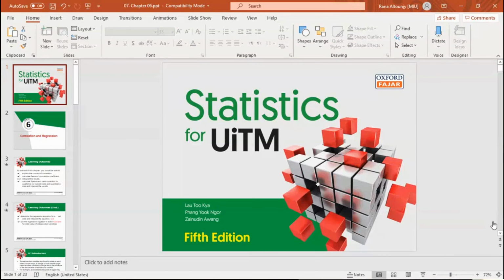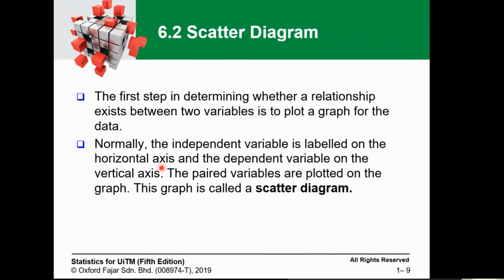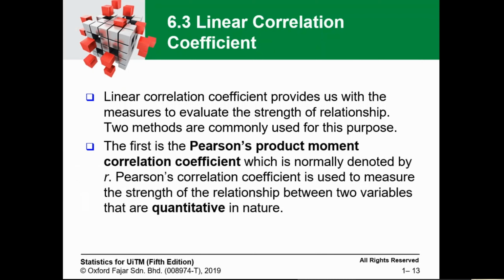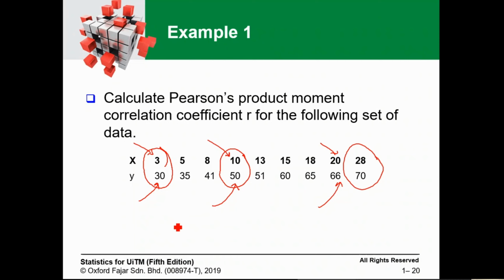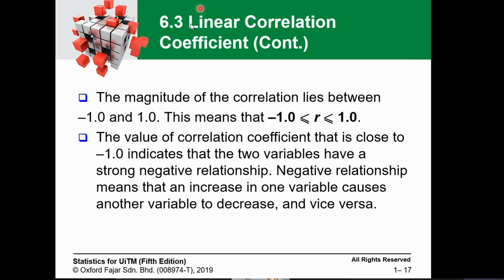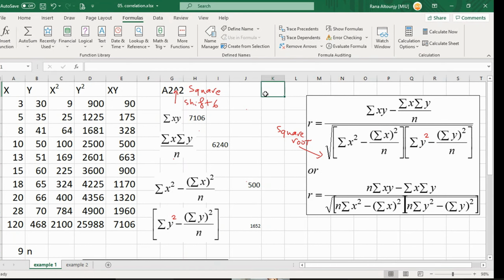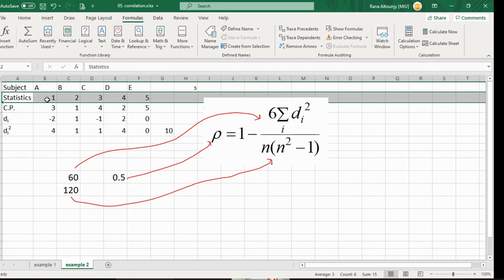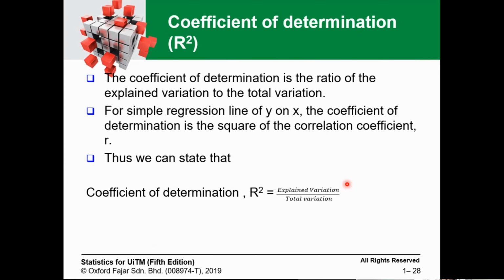09. Correlation & Regression